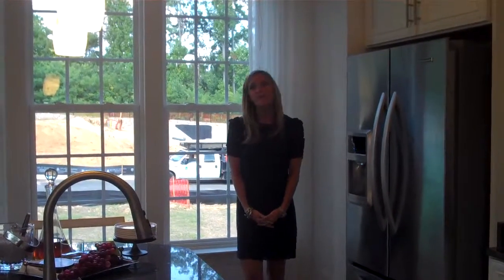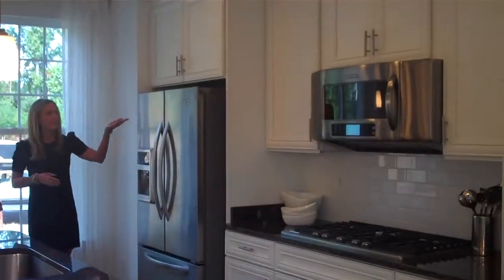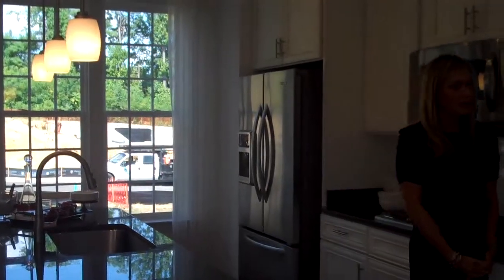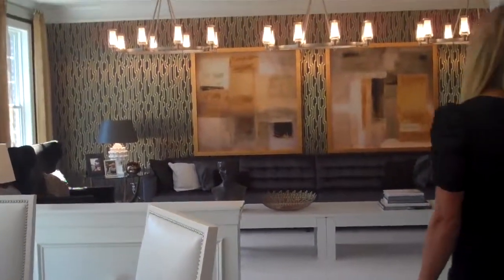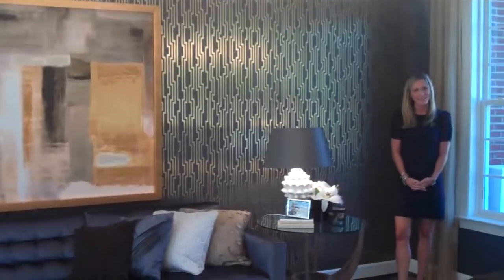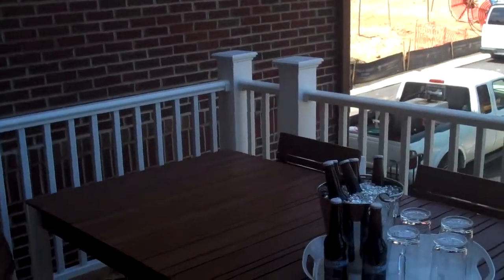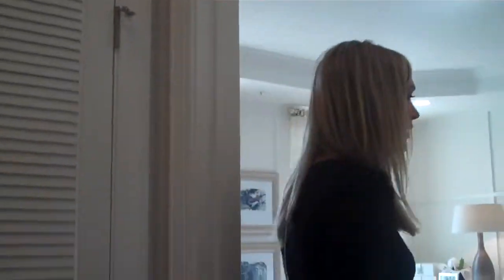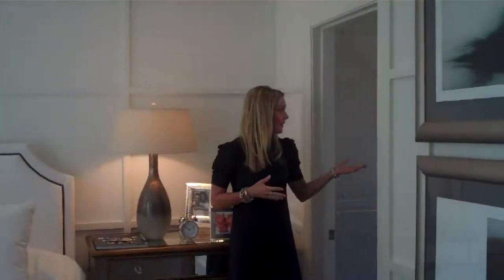The Radcliffe | Cameron Glen | City of Fairfax, VA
Community Overview

Located just off Judicial Drive in the City of Fairfax, experience the luxuries of new home construction, as well as the charm and conveniences of Old Town Fairfax at your fingertips. Comprised of 48 townhomes, Cameron Glen will feature colonial architectural details, a nod to its historic Old Town Fairfax location, and boast modernized open floorplans within.

Enjoy the tastes and treats of Fairfax at nearby Old Town Plaza and the charming boutiques and restaurants of Old Town Fairfax, as this location provides Cameron Glen residents with easy access to perfect places for dining out with friends and/or a quick pick-up dinner spot for those evenings where cooking is just not an option. For residents looking to maintain an active lifestyle, experience the outdoor amenities of Kutner Park, just one mile away or Oak Marr Rec Center, just three miles away, which offers a heated Olympic-size indoor pool and spa, 2 racquetball courts, fitness center, and a plethora of yoga, pilates, and zumba class offerings. Cameron Glen has a high walkability rating - perfect for the active lifestyle! Additionally, Cameron Glen's centrality provides quick routes to many of Fairfax's largest employers as well as, major commuting routes to include; I-66, Route 50, Rt. 29 and the Vienna Metro. In 2009, Forbes ranked Fairfax City #3 out of 25 top cities to live. Stop by and visit and see why!

Inside the home, you'll find an ideal balance of luxury and livability, as Stanley Martin prides itself on building functional floorplans, designed and built for the way people truly live in their homes. Cameron Glen offers three housetypes that were created with Cameron Glen in mind - a perfect fit for the area and the way you'll live your life in Fairfax. You'll experience a two-car garage, a kitchen that generously serves as the center of the home, more than adequately sized bedrooms boasting walk-in closets, and comfortable living spaces that can just as easily be dressed up or down, depending on your personal preference.

It's an enviable location, the charm of Old Town Fairfax, and the luxury of new home construction.